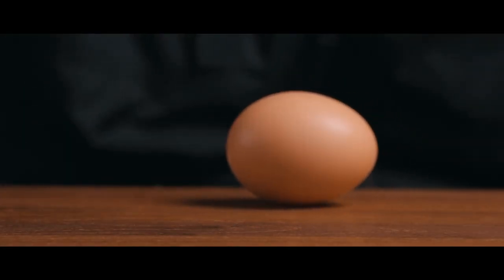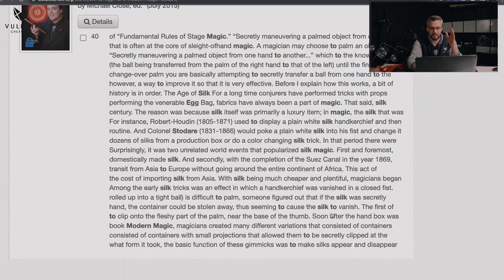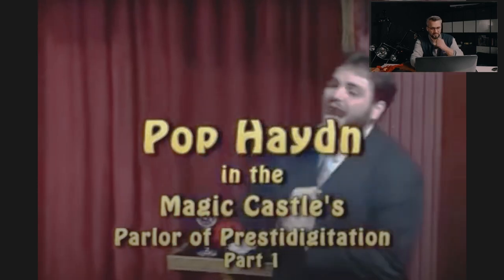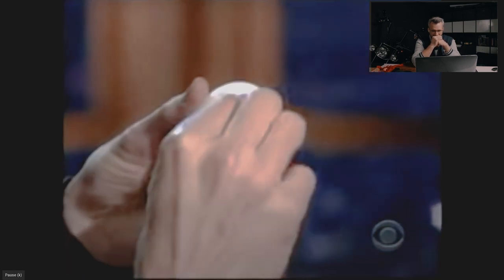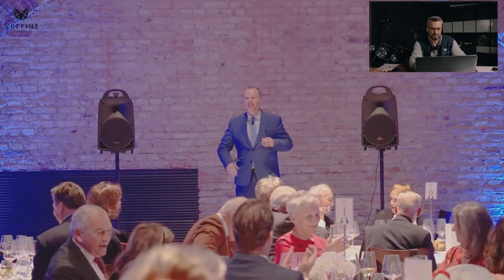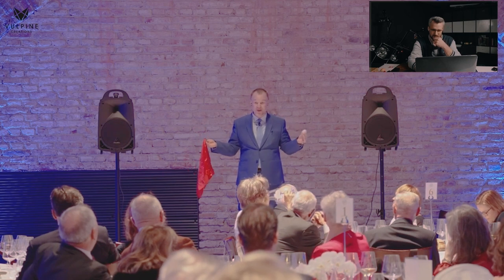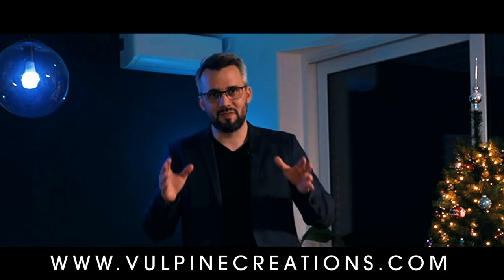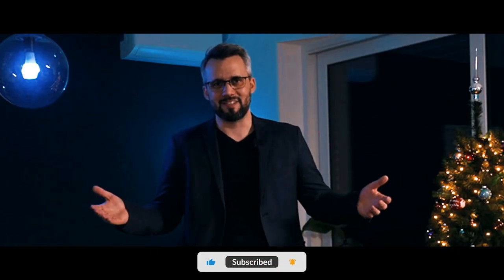Zero To Hero - Felix Journey Into Magic Episode 1 "The Opener - Silk to Egg"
This is the first installment of Felix journey into magic. After Adam and Felix discussed opener for his standup show Felix went on to practice the first of the suggested effects - Silk to egg.

Follow him in this quest starting from the first research over the an analysis of the best performances to his first performance of the early draft version.
In the next video Adam and Felix will go over his performance and refine it till it fits 100% the his personality and is performed flawless.

To learn silk to egg we would like to recommend to variations available on  directly from the creators of the their own routines.

This routine has been a feature of Pop Haydn's standup act since the mid-1970's. It is a sure-fire trick and practically an essential part of any working pro's act. It can be a feature of a talking act, it can be done silently. It is an excellent emcee bit, and a great way to spend connecting time with the audience while the magician's assistants are changing sets and setting up behind the curtain.

Pop teaches every nuance of this routine, with a breakdown step by step of the patter and moves. There are no difficult moves to learn.

The Effect: The magician takes a silk and places it into his hand. One magical gesture and the silk is now an egg! The silk is shown to have magically transported to the magician’s pocket! The magician proceeds to let the audience in on the secret by exposing the fact that the egg is hollow and he was using two silks. Now that the audience completely understands, a volunteer is brought onstage, given two silks and a gimmicked egg and told to copy the magicians every action.

This is done and both the magician and the volunteer have magically transformed their silk into an egg. The magician says that this is the EASY way to do the trick; the more advanced version is to remove the silk (sticker) and crack the egg to show that it is actually a REAL egg!

The magician says that he feels the onstage volunteer is a quick learner and they are instructed to do the same with their gimmicked egg. To the amazement of the onstage volunteer they do just that! They pull off the silk; it is actually a sticker now! They crack the egg into the glass! Their egg is 100% REAL too and they have NO IDEA how they did it!

Felixs weapons of choice:.
Felix tested various versions of the fake egg gimmick but his favorite ones are produced by our friends from PROPDOG.